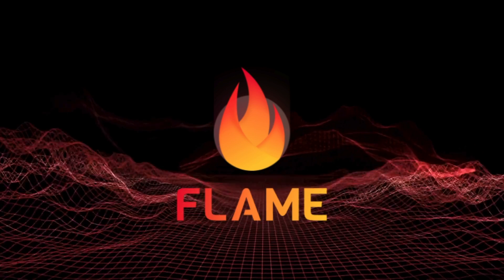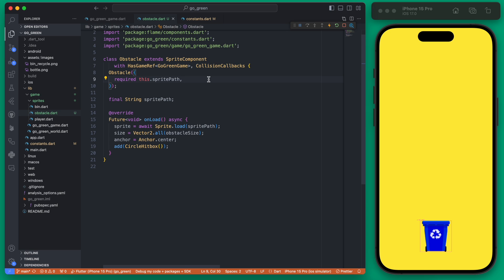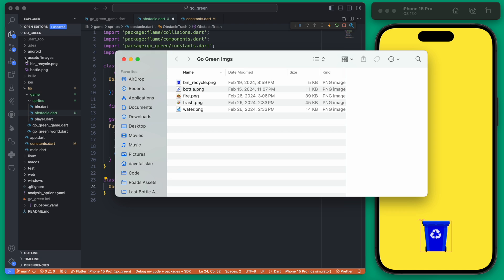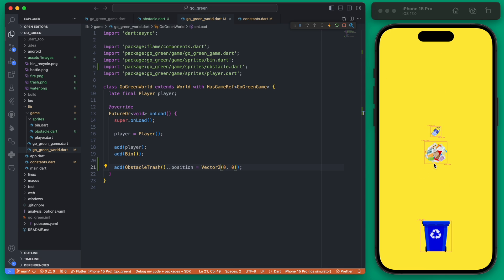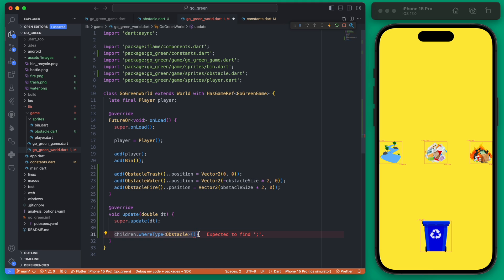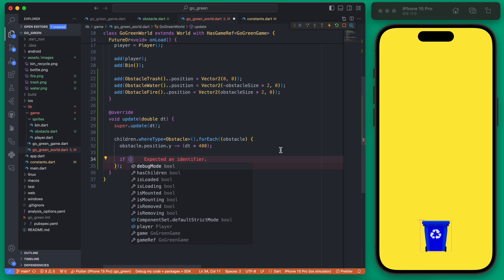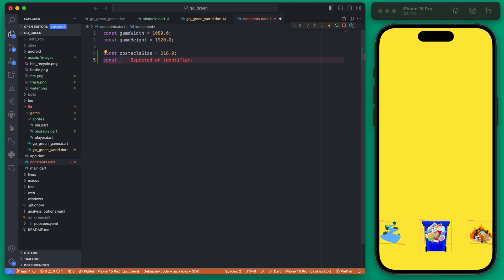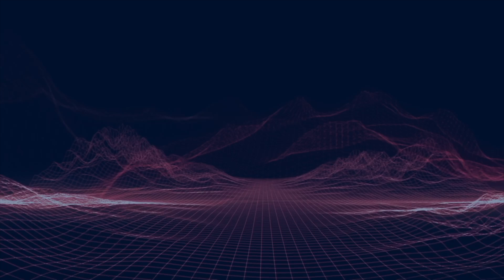Infinite Game Loop in Flutter with Flame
See how to create a game loop in a Flutter app built with Flame. Start by adding a generic object class which can be extended to create several similar but different objects. Then position and move the objects up the screen. Once the objects move off the screen, recycle them back to the bottom creating an infinite game loop.

SECTIONS
0:00 - What We'll Build
0:33 - Creating Obstacle Class
1:31 - Creating Obstacle Subclasses
2:31 - Adding Obstacles To The World
3:28 - Moving Obstacles Up The Screen
4:50 - Looping Obstacles
5:46 - Extending Loop Size